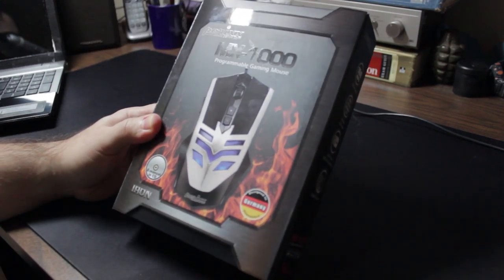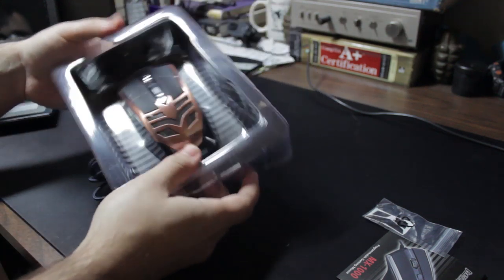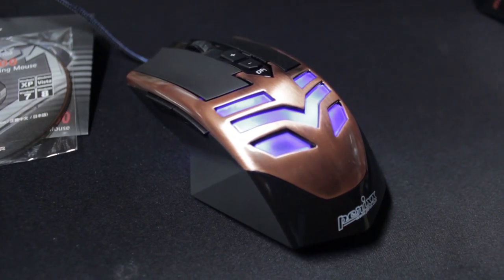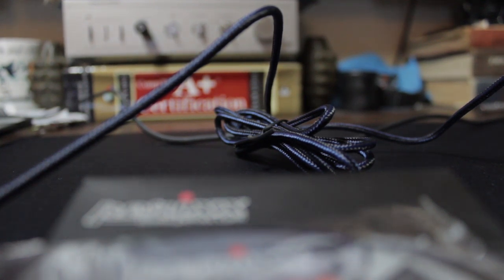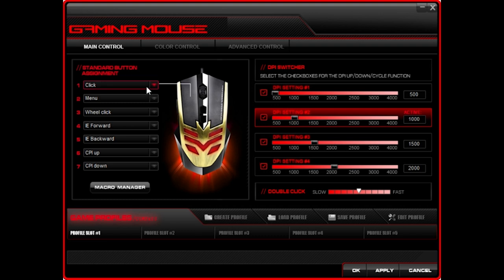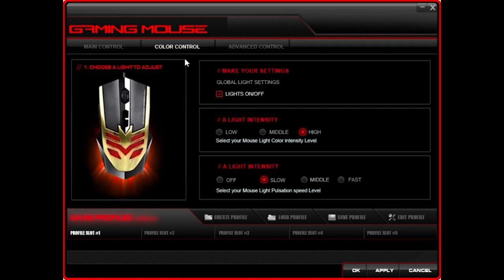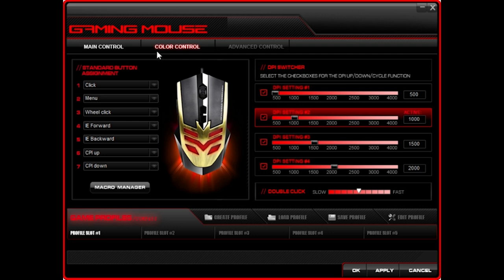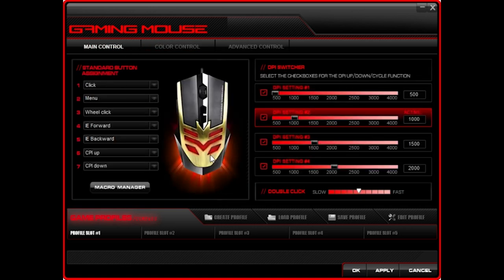Perixx MX-1000 Copper Gaming Mouse | Unboxing & Review | RoosterTek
Sub and like :D